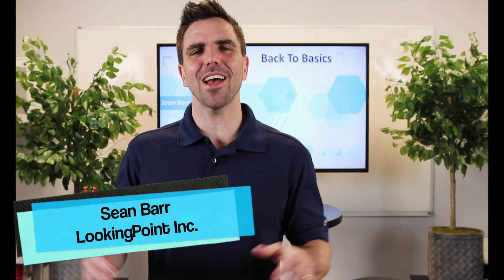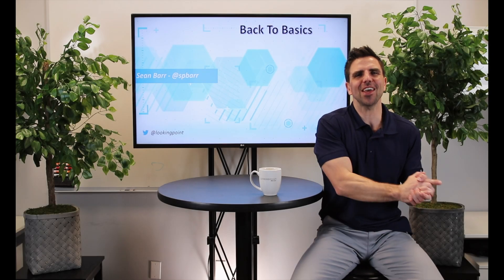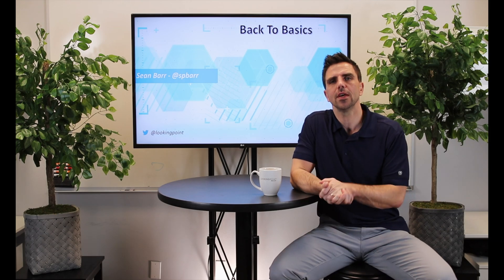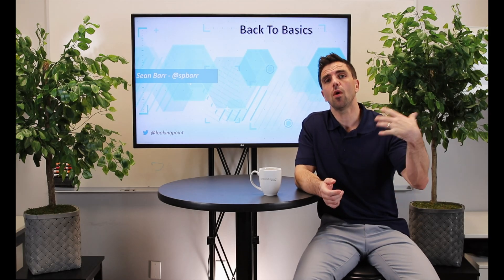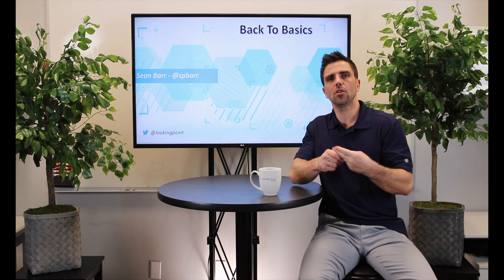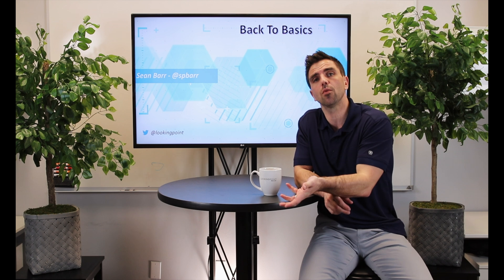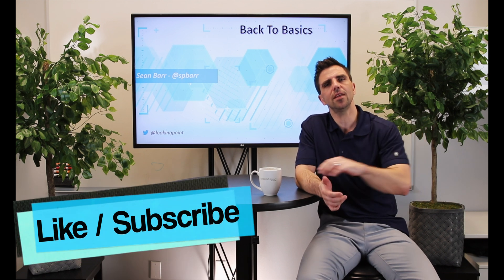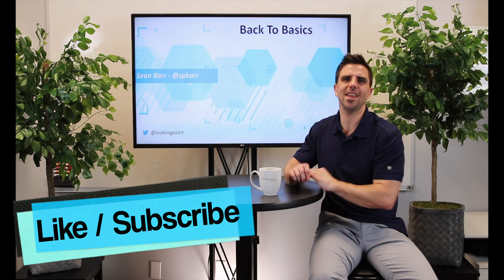WIRELESS RF TUNING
If you have a wireless environment and you are having performance issues, you are going to need to do some wireless RF tuning. Check out this Back to Basics to learn what that is and what it can do for you!

Well come back, it's back to the basics. I'm Sean Barr and today we are talking about wireless RF tuning.. Let's go. All right, we're back and we're talking wireless RF tuning. So essentially if you have a wireless environment, we're talking wireless and you are having performance issues or maybe you have intermittent drops or people say that their coverage isn't great in a particular area, you're going to need to do some RF tuning or some just wireless tuning. There's many ways to do it. But the most effective way is to use basically an RF scanner. And essentially what it does is you're going to have a laptop and you're going to walk around the environment and take measurements and readings from different places in the office or in the environment to see how strong the wireless signal is. And also if there's any interference in the area, after you do that, you're gonna get a really good idea or a picture of the RF space and how clean it is and how strong your signal strength is.

And from there you can determine do I need to add an additional AP? Maybe I've got some channel overlap, we talked about that in another video. But if you're running 2.4 gigahertz or five gigahertz ranges, they're going to have different channel capabilities. And so maybe you've got some channel overlap, maybe you need a different antenna. Maybe you need to tune the gain or the signal strength on the AP so that it's not, uh, reaching into another, another aps area and with an overlapping channel, things of that nature. So if you walk the floor and you get your RF readings and everything looks good, then you may need to go look at the client. Because a lot of times with wireless you may have intermittent experiences with different clients. So you may have four or five users in your environment that complain about wireless performance. A lot of times that could be actually the laptop or the end user workstation having the problem and not necessarily an issue with the wireless environment.

So as an example, maybe an older laptop is going to be running at 2.4 gigahertz instead of five gigahertz and the majority of your users are running at five gigahertz. So they have no performance issues because they've got more non-overlapping channels. But your users with a 2.4 Gigahertz, older laptops essentially are running in that a overlapping channel space. There's a lot more noise in it. Microwave's you know, maybe you've got some, some microphones in the area, like a lapel mikes, those kinds of things in an adjacent room that stepping on that, that frequency. So it's causing problems for that user. Get Your survey back and if the survey looks good, a lot of times it can be related to the end host or the host a host machine. And so that could be you're running five gigahertz and 2.4 gigahertz. And the client machine is, is an older machine and it's run at 2.4 but the majority of workstations are running at five gigahertz and they have no problems.

So in those cases where you, oh, we only get a few complaints and it's from these key users, and it's always them, then you may want to go look at their machines or their drivers to check it out to make sure that their actual machine is working as it should. So that's about it. We talked about doing a wireless survey, walking around, taking measurements, reading signal noise, and reading signal strength. We talked a little bit about checking the end user workstations, because if you only have a handful of users, having problems, could be that related to them, not necessarily the wireless network. And that's about it. If you have any questions or I said anything in this video that you're like, Hey, I love to know more about that.